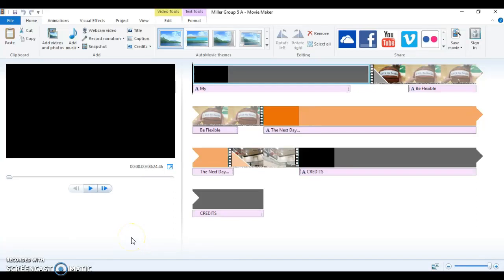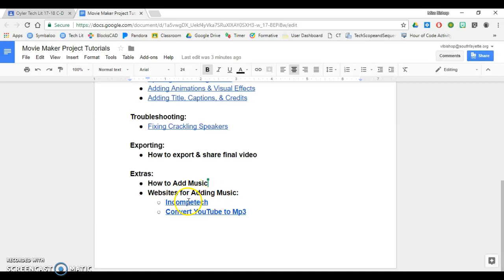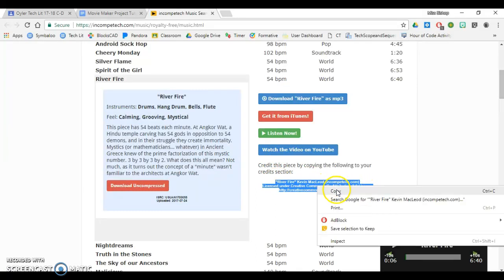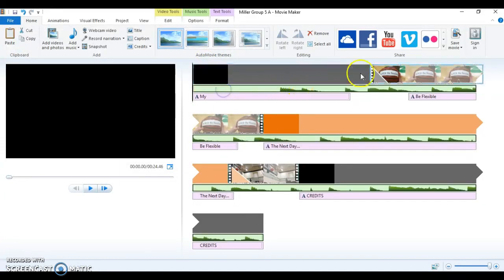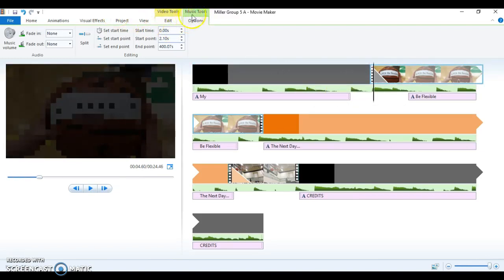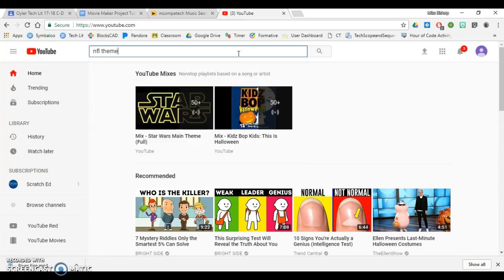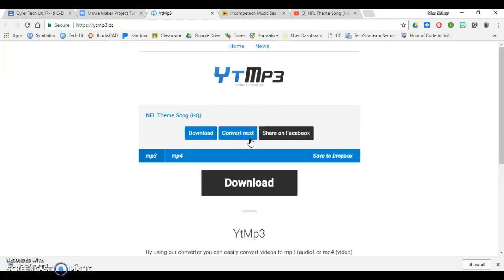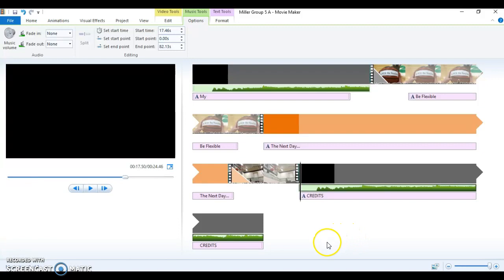How to Add Music in Movie Maker